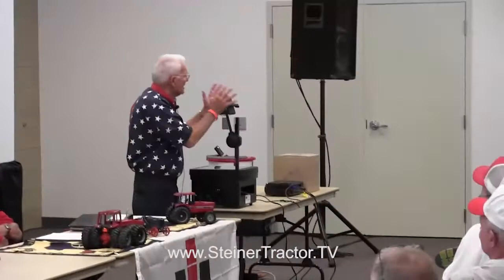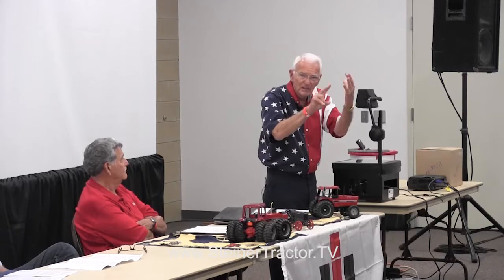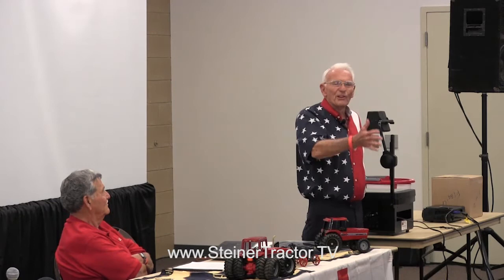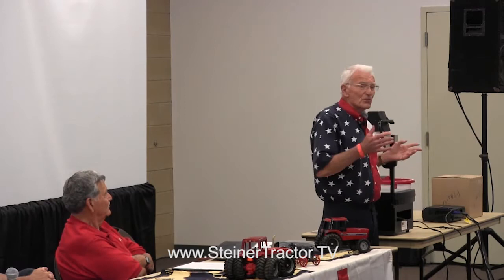Untold Stories of Machine Development at IH (Day 1)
The Red Power Round Up team was pleased to have Gerry Salzman, J.W. (Bud) Youle, and Lee Klancher appear as "Harvester Heritage" featured speakers at the 2017 Red Power Round Up at the Iowa State Fairgrounds in Des Moines, Iowa on Thursday and Friday, June 15-16, 2017.

Mr. Salzman, IH/CIH Retired Global Harvesting Director, teamed with Mr. Klancher from Octane Press, lead author and photographer of Red Tractors and Red Combines. They and their teams have spent thousands of hours researching IHC products. Mr. Youle, who worked for the International Harvester Company at many levels, starting as a Zone Manager in Kansas, all the way to the Worldwide Corporate Marketing group, joins Gerry and Lee with a great presentation on the 2+2 Series Tractor.

This presentation, titled Untold Stories of Machine Development at IH, includes discussions of the rare IH WK40 6-cylinder tractor, and the development and introduction of the 2+2 Series and 50 Series tractors.

Their appearances were sponsored in part by the Harvester Heritage program, an International Harvester Collectors Club (IHCC) initiative. Videography was performed by Steiner Tractor

See more videos and read our stories at HarvesterHeritage.org